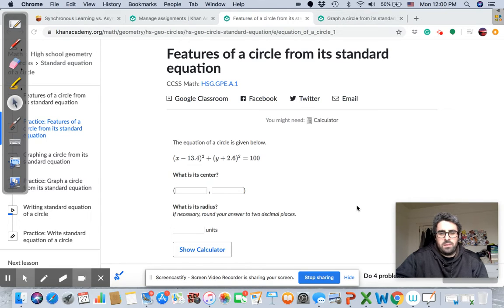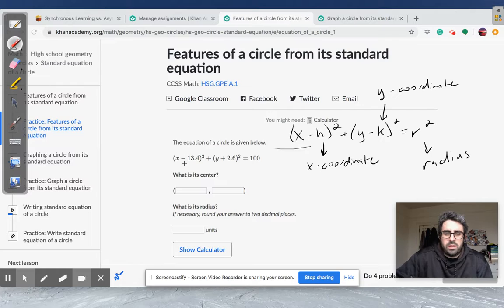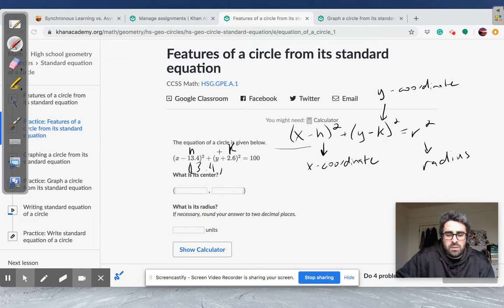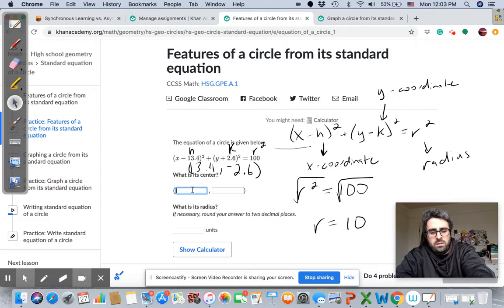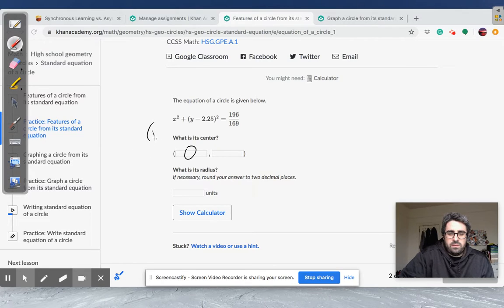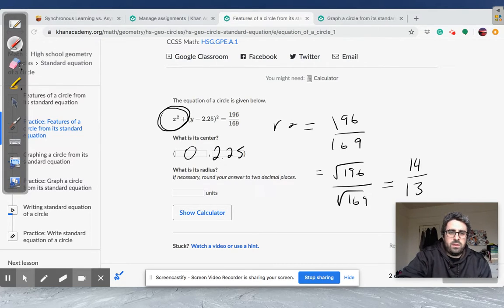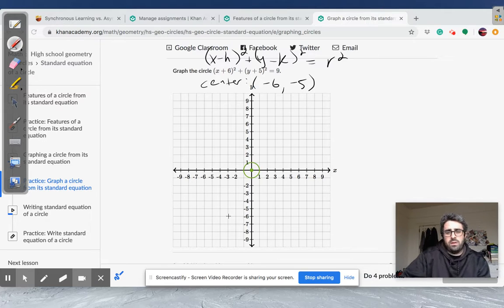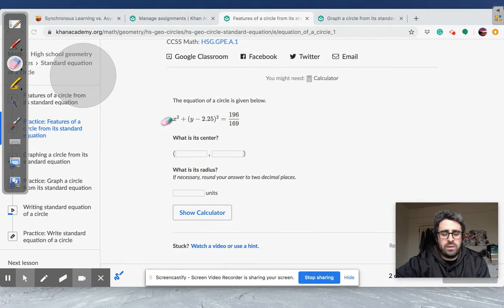Graphing Circles from the Equation